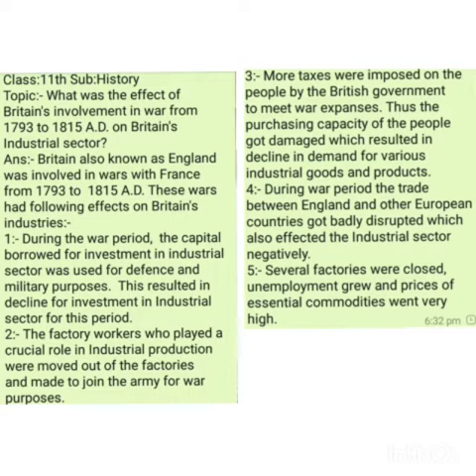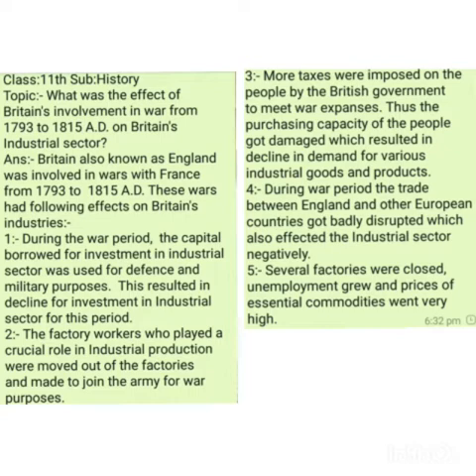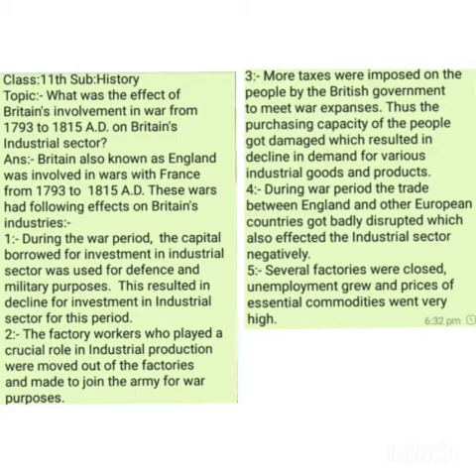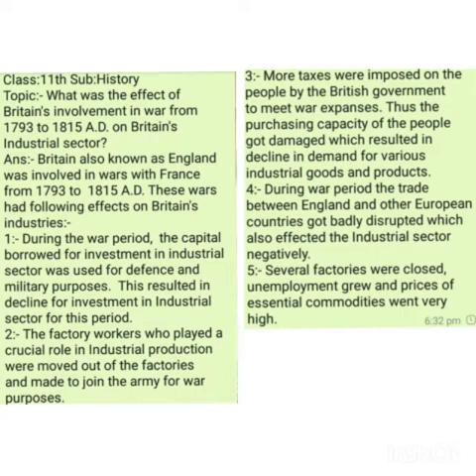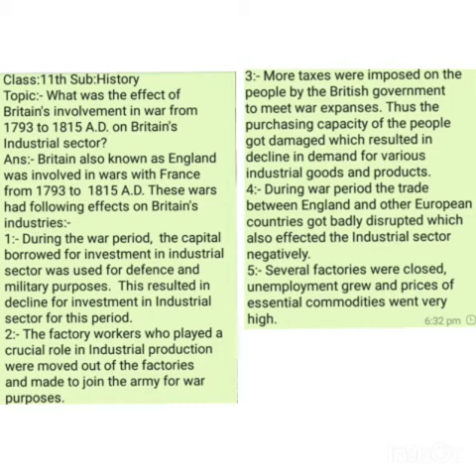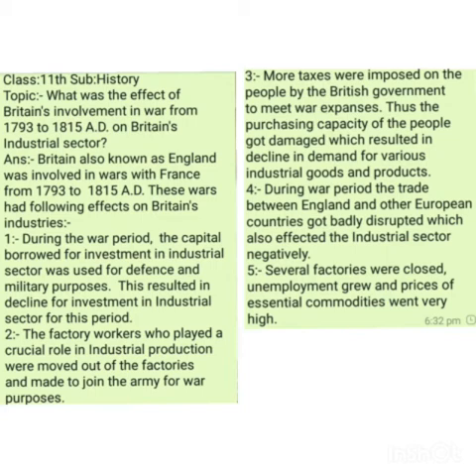Effects of Britain's involvement in war on Industrial sector